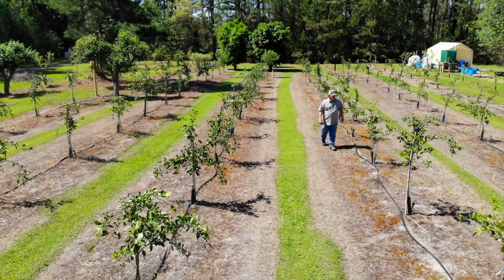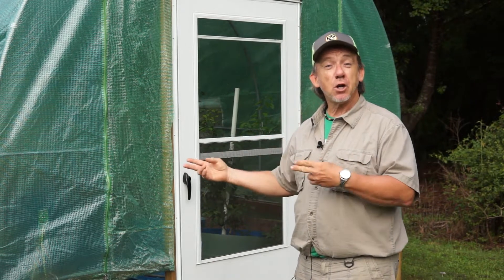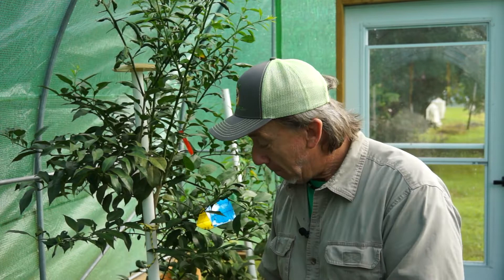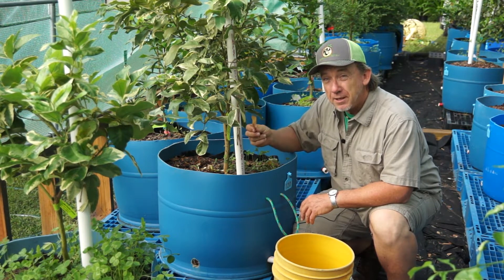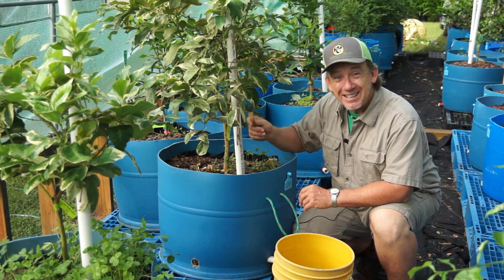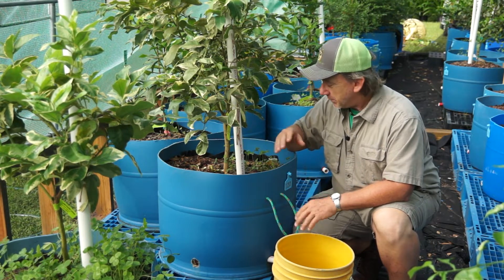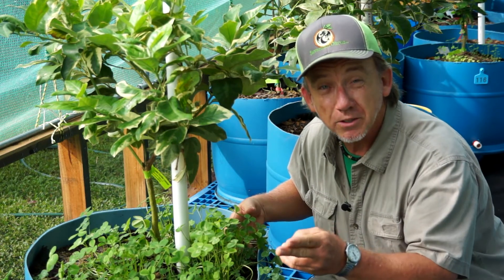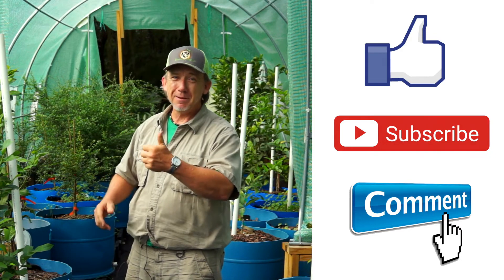Container Health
Maintaining healthy environments within the greenhouse.